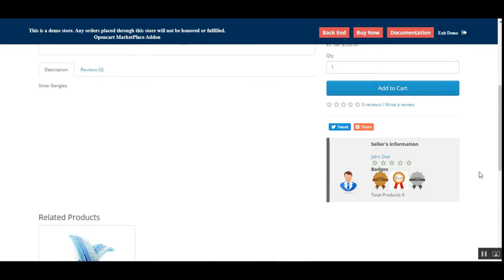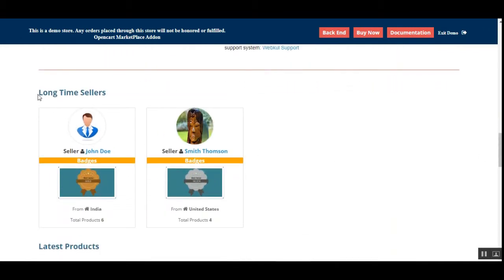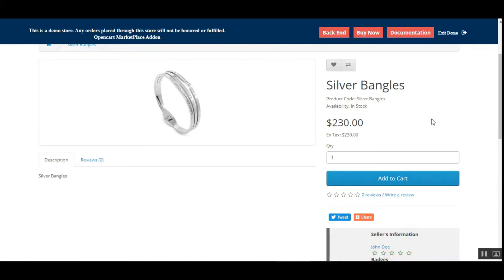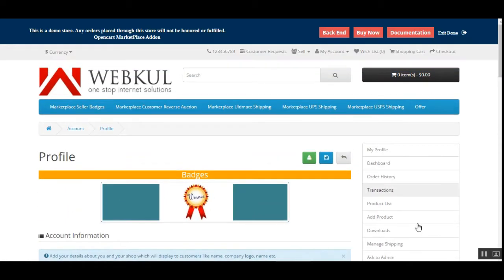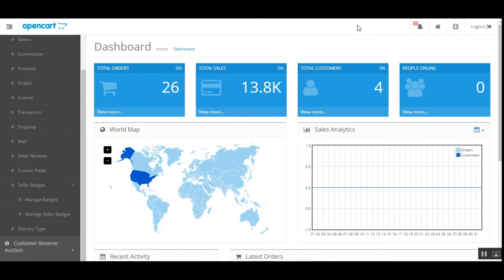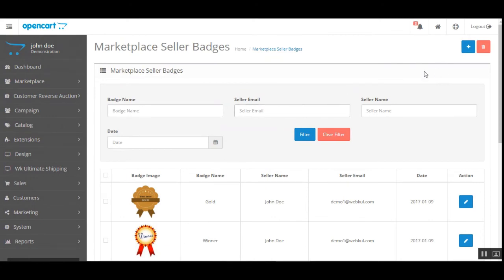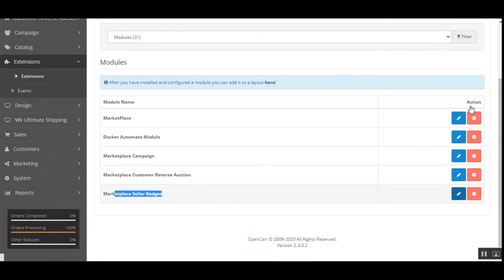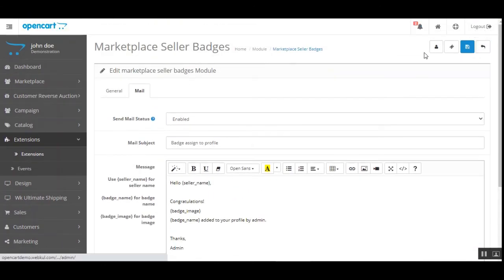OpenCart Multi Vendor Badges Plugin - Working & Setup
Opencart Marketplace Seller Badge module will allow the admin to set badges for the Marketplace Sellers. Admin can easily create the badges from the backend. Admin can assign these badges to the seller and the badges will be visible on the My Profile Page of the seller, the Product Page, and on the landing page.

2. Raise a Ticket via our HelpDesk system